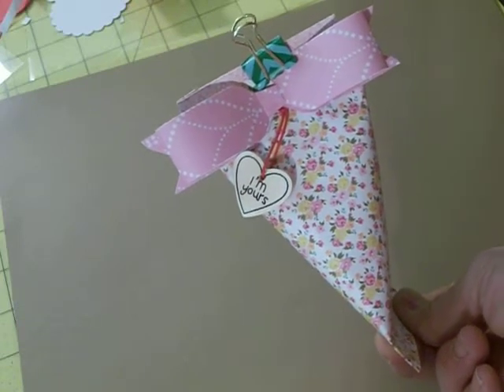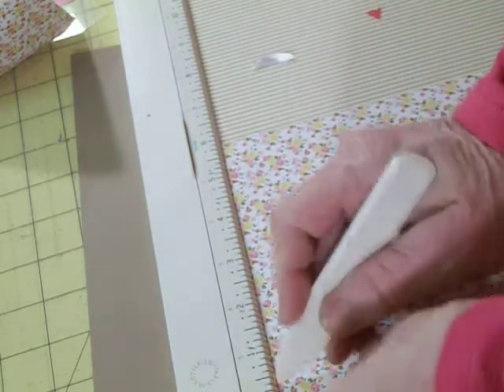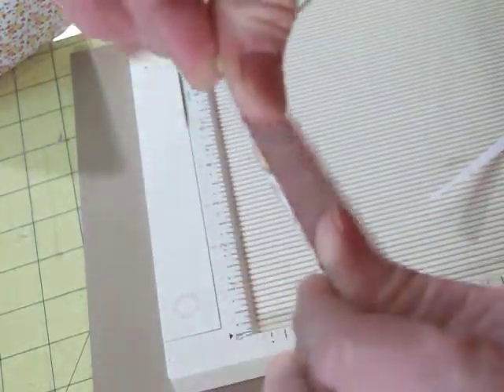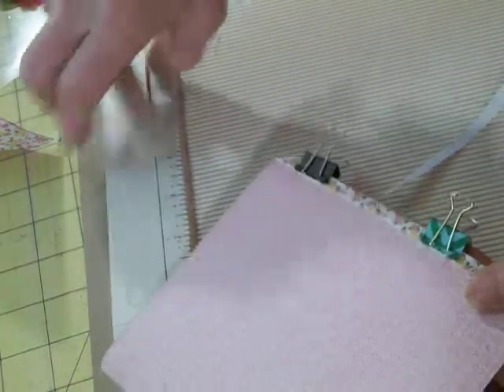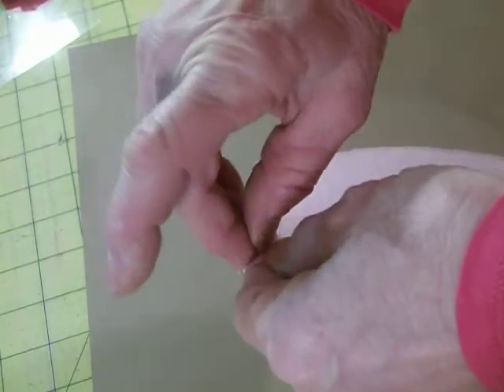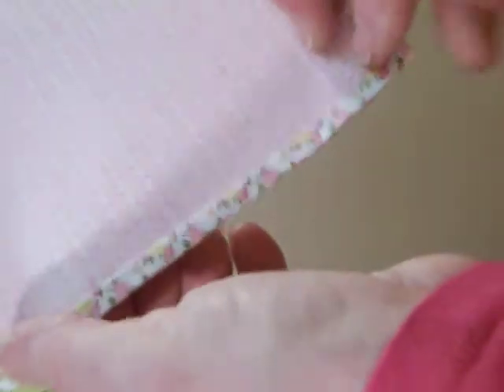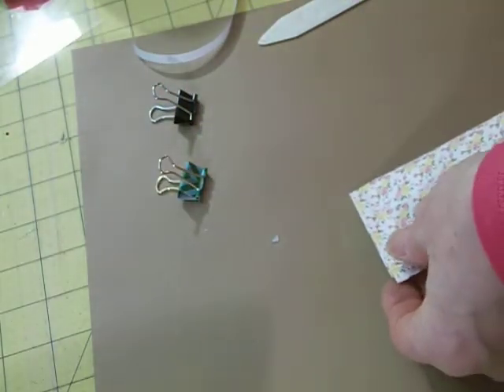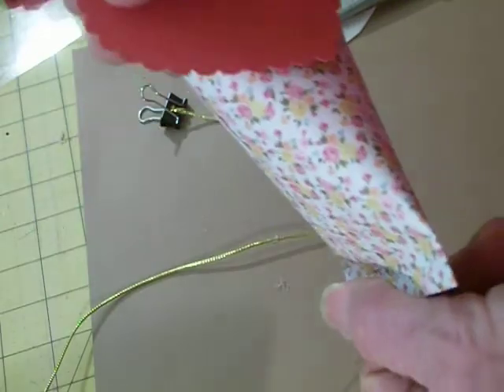Sweet Treat Pouch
DIY; LET Valentine "Sour Cream" Shape Treat Holder